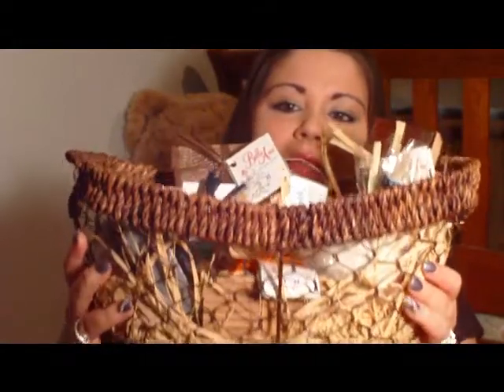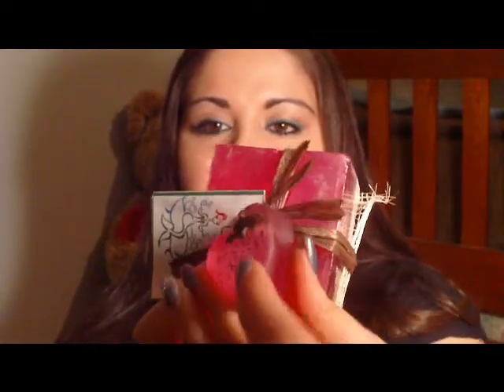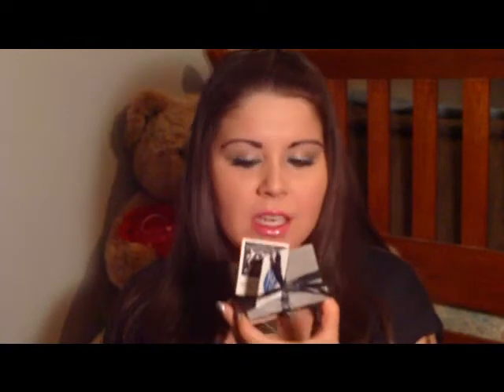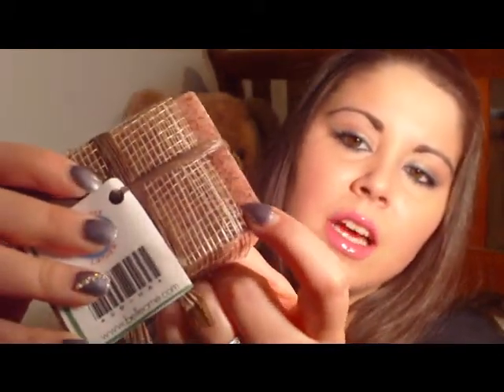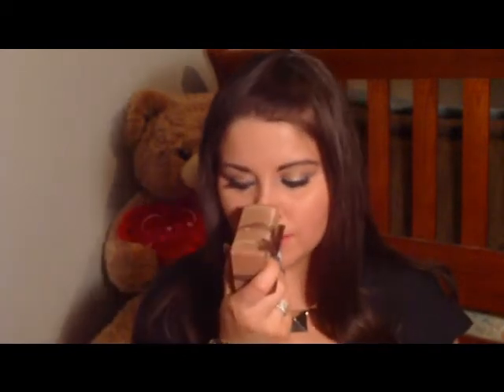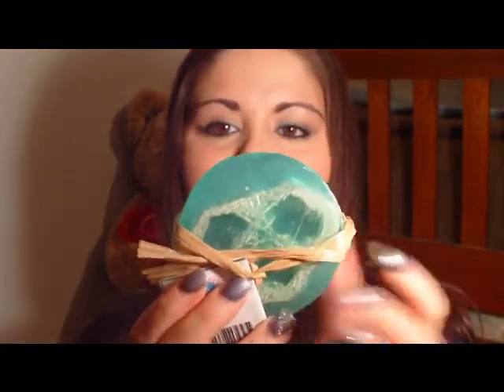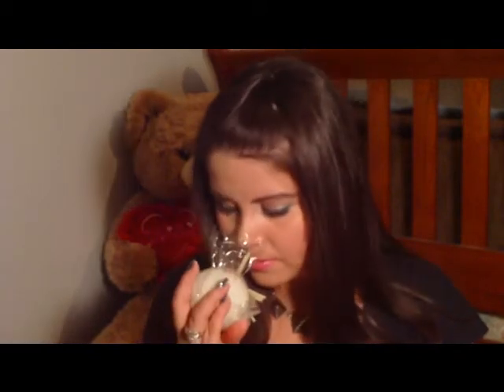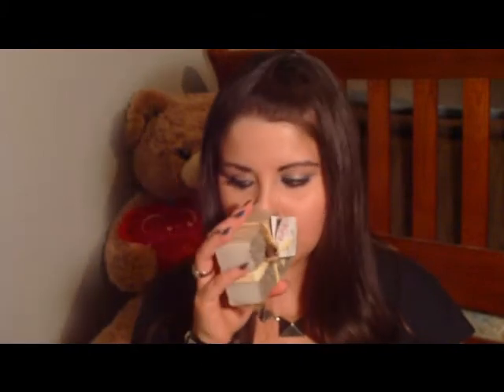Belle Ame Bath & Body Haul!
This is a haul from my contest winnings and my first impressions of the products!

Alleycatgirl.blogspot.com

FTC: Products were won through a contest. All opinions are my own. :)